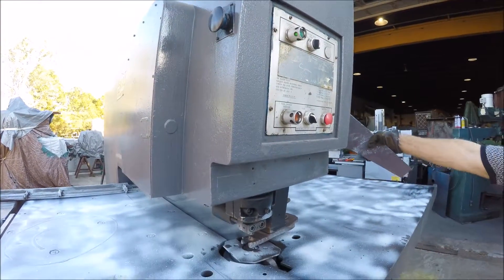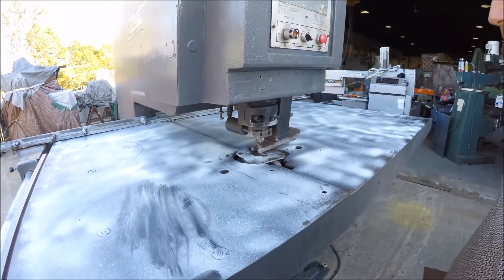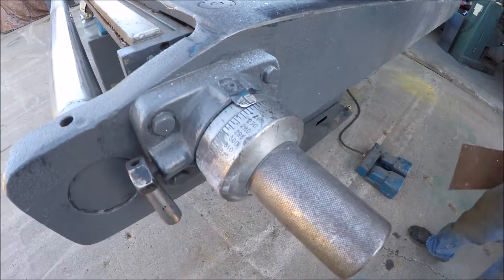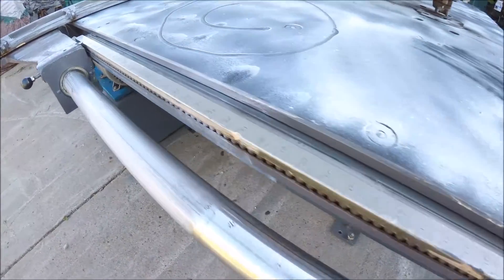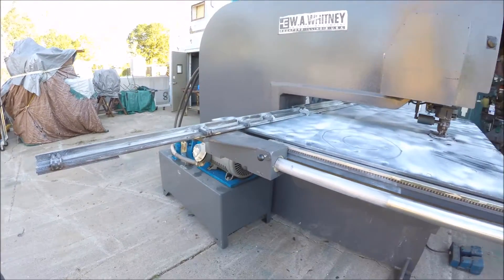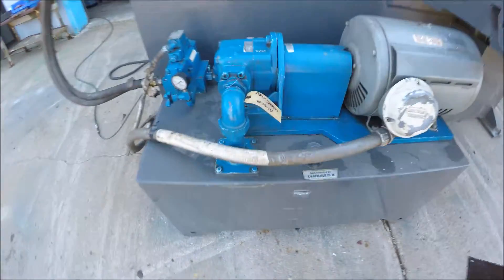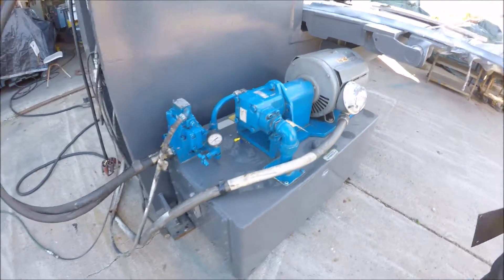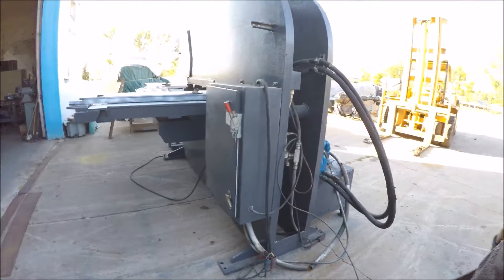W.A. Whitney Hydraulic Punch - 1.25" Dia. x 1/2"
S# 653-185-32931, Capacity A1S1-1018 steel 1.25" Dia. x 1/2" - 1.75" Dia. x 3/8" - 3.375" Dia. x 1/4" - 5" Dia. x 3/16", Punch has Std. 1/8" shear, Machine modes jog/nibble/run, Foot pedal control, Comes with extra punches & dies, Hydraulic pump motor 20hp 230/460v 3ph